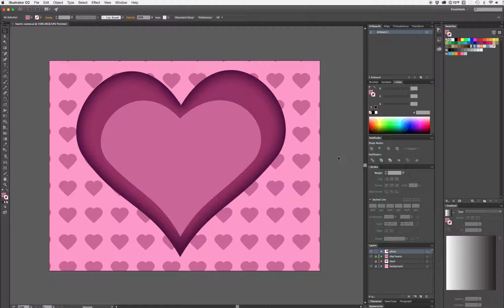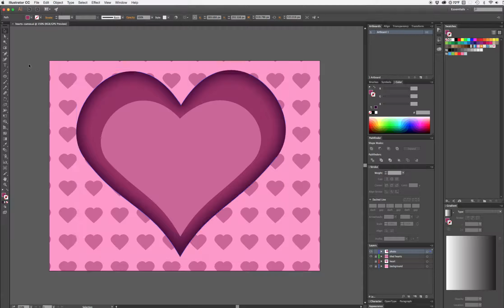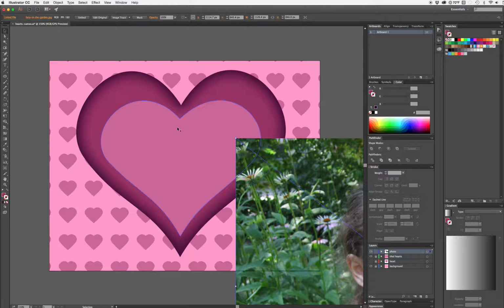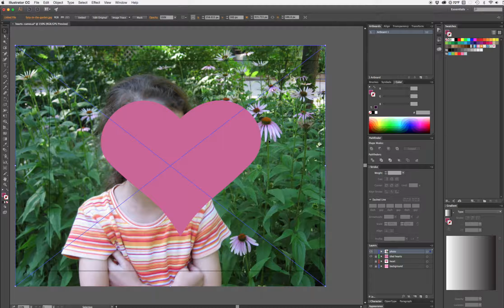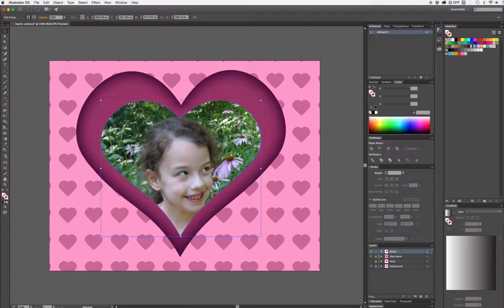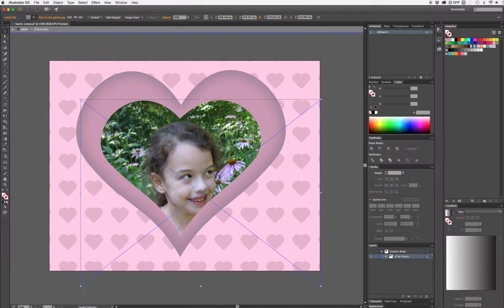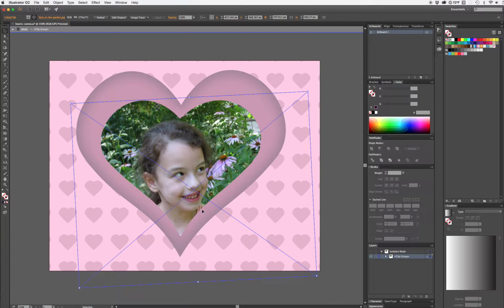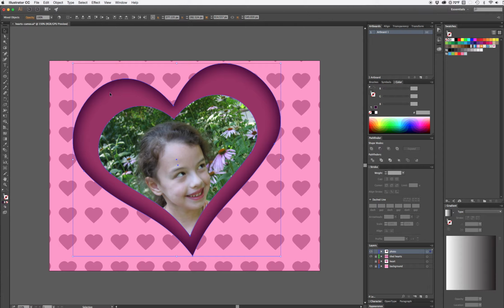Adobe Illustrator - Clipping Mask Photo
Use a shape and a photo to make a clipping mask.